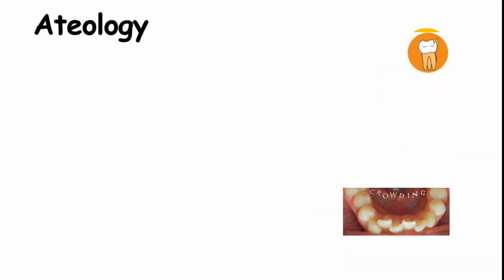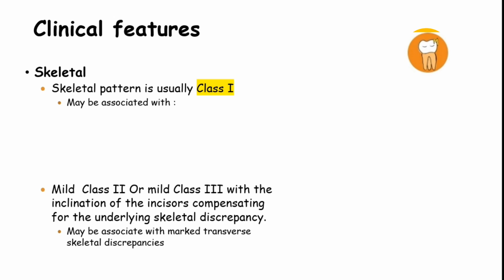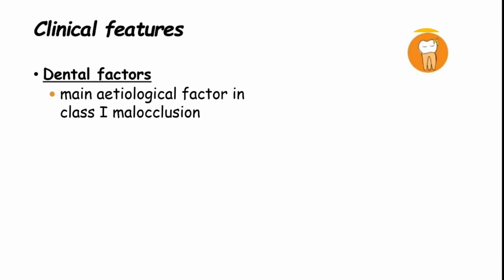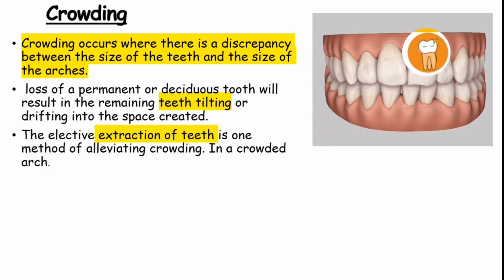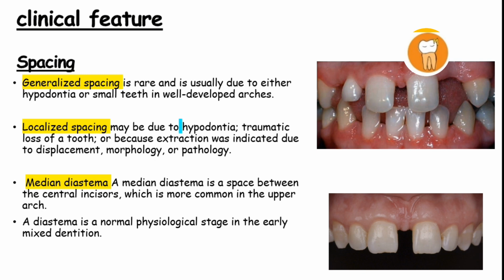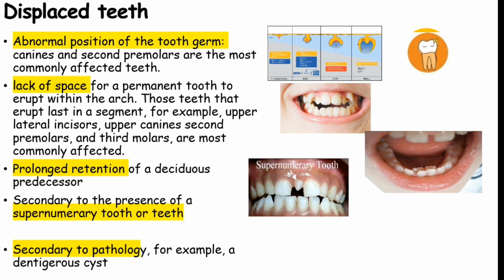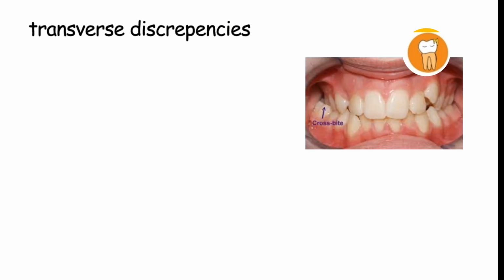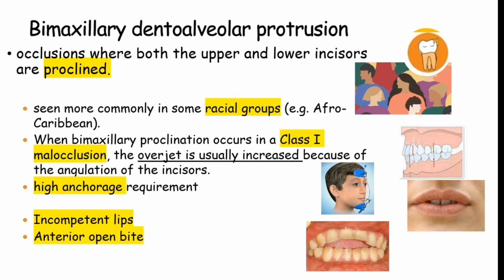Class 1 Malocclusion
orthodontics topic
etiology
clinical features